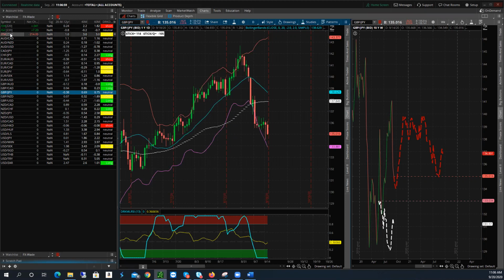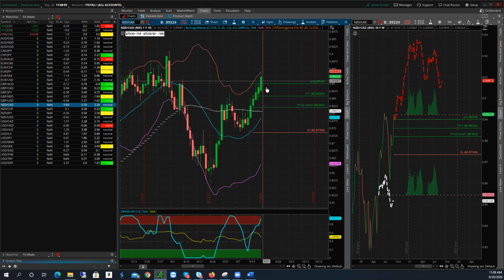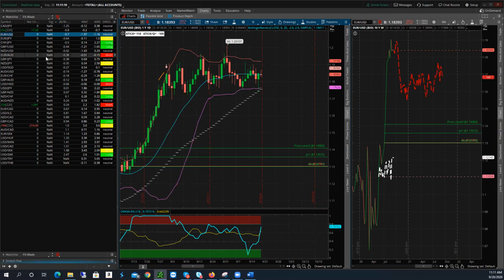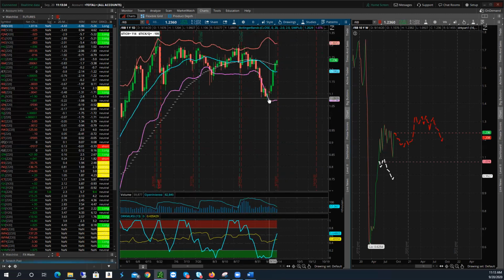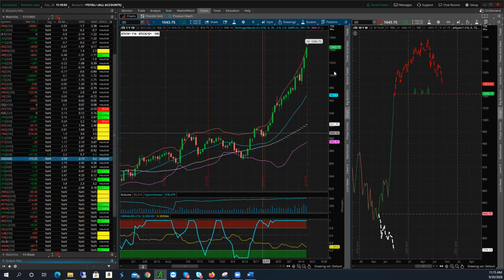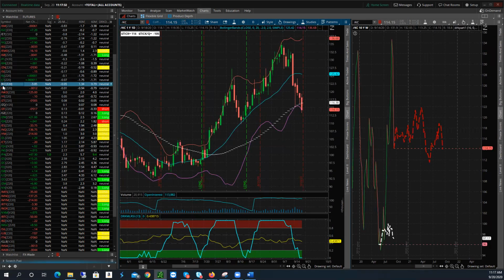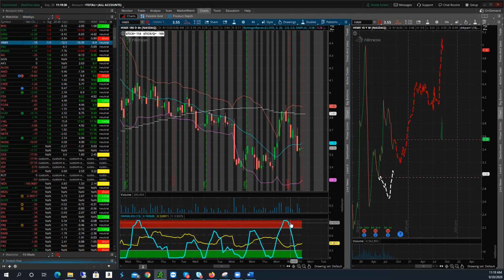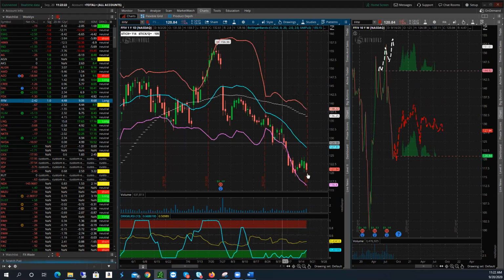9-20 Sunday Combined review-public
Serving the finance industry for a span of more than 12 years, Dr. Keith’s strongest suit is trading seasonality and applies his extensive knowledge of seasonality in every distinctive line of trade. Fascinated with the idea of the seasonal concept and extensive back-testing, he serves with an aim to create results with greater than 90% probability of success. He excels in the art of establishing solid risk parameters and high-profit ratios and is always on the lookout for enhancing his knowledge of new trading constraints. Dr. Keith publicized Right Line Trading at the start of the year 2018 and continues to evolve as a finance and trading expert and business leader. Risk Disclosure Risk Disclosure